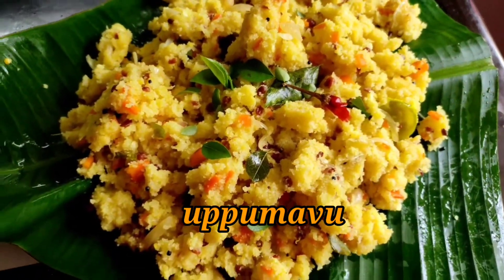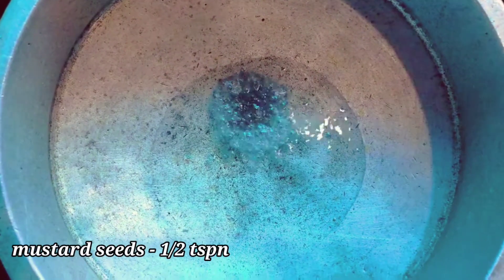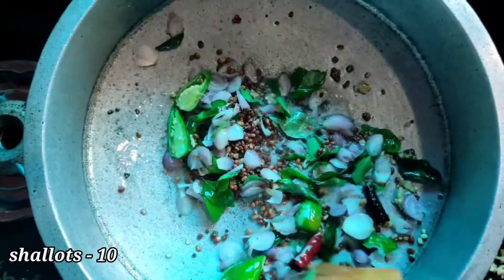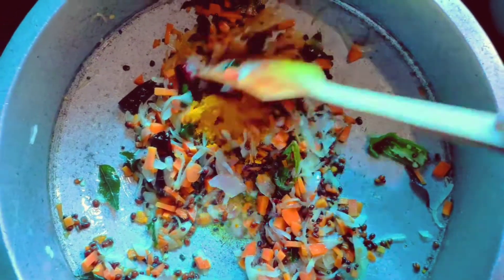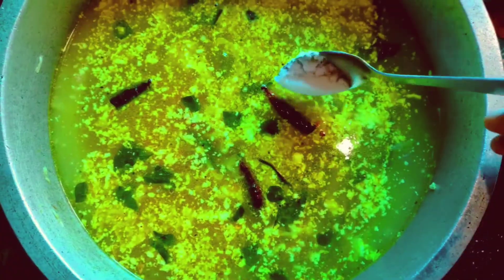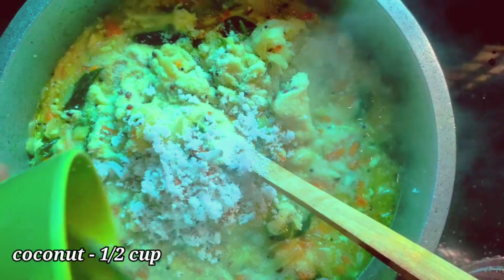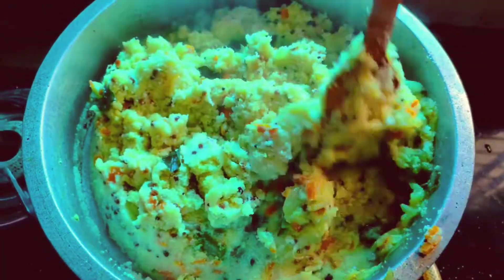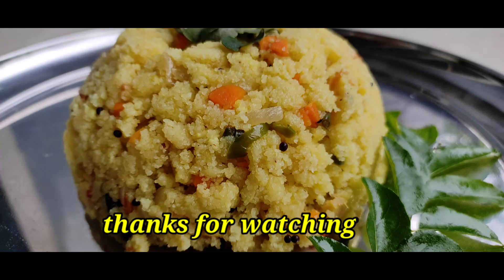ഉപ്പുമാവ്‌ ഇഷ്ടമില്ലാത്തവർ പോലും കഴിച്ചുപോവും 😋| Kerala style uppumavu | tasty upma malayalam recipe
uppumavu
uppumavu recipe
kerala style uppumavu
uppumavu malayalam recipe
rava uppumavu
sooji uppumavu
upma

 hi friends,
we are going to prepare kerala style uppumav
ingredients :
rava - 2 cup
coconut oil-2 taplespoon
uzhunnudhal -2 tspn
mustard seeds - 1/2 tspn
red chilly-2
shallots- 10
onion - 1
salt
ghee -1 tspn
curry leaves